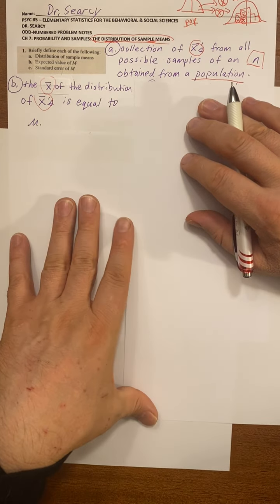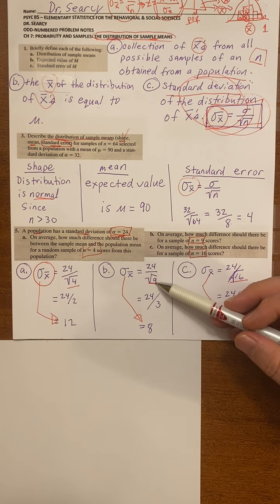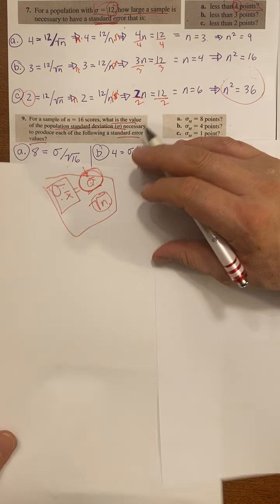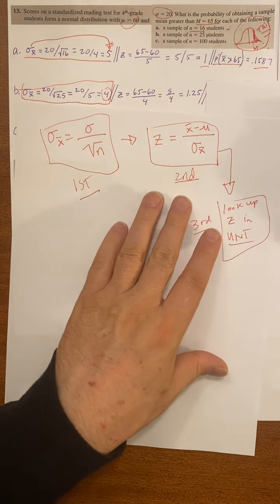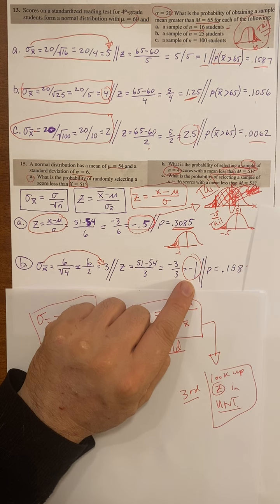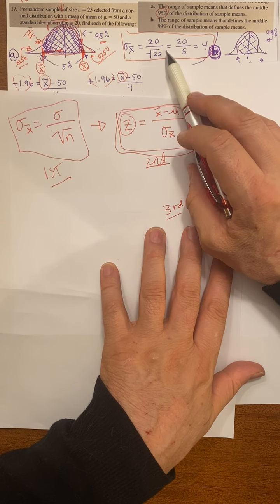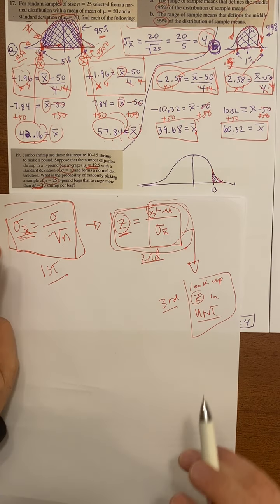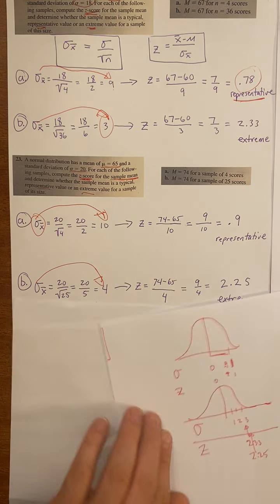PSYC B5 CH 7 OP